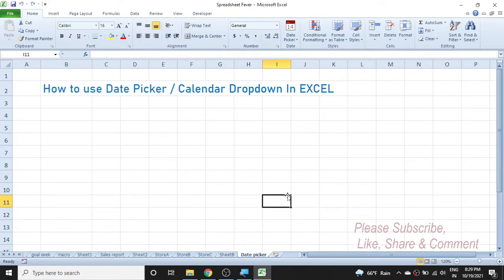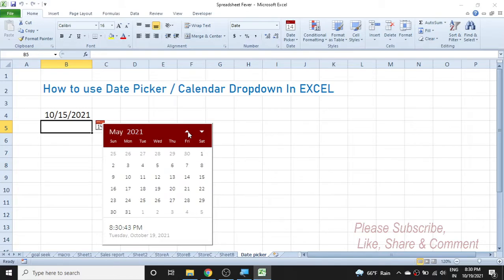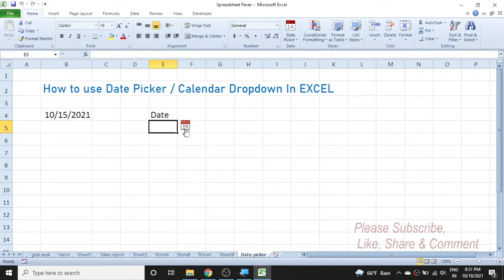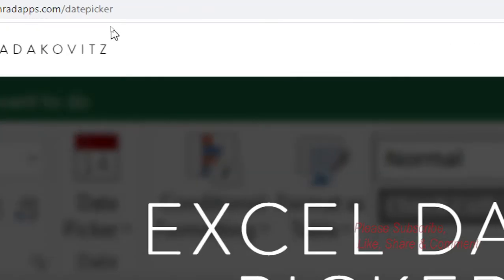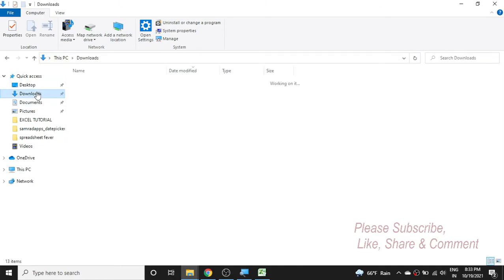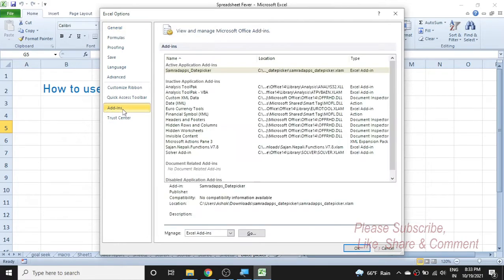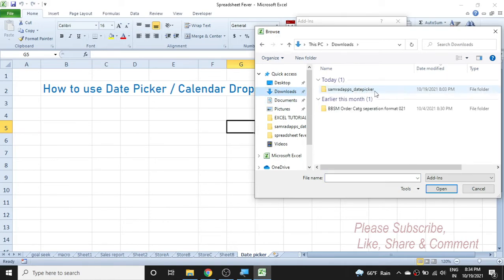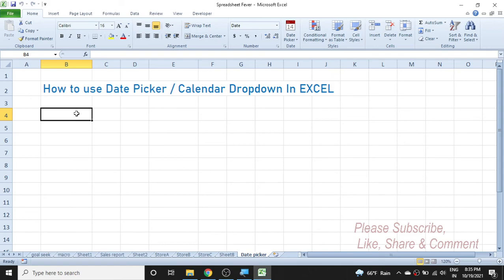Learn How to Enable Date Picker or Calendar Drop Down in Excel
In this video you will learn how to enable date picker or calendar drop down in excel. By enabling this we can easily enter dates in excel with correct date formatting.